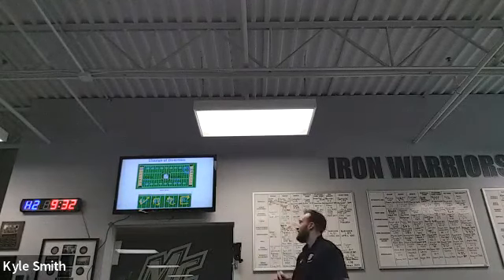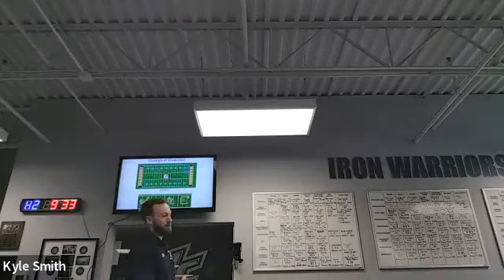COD Presentation 1